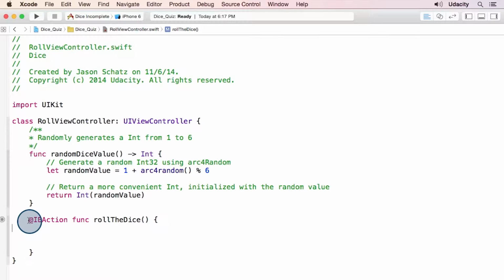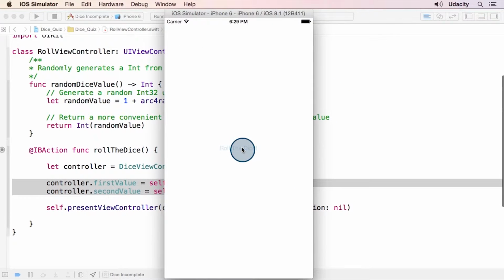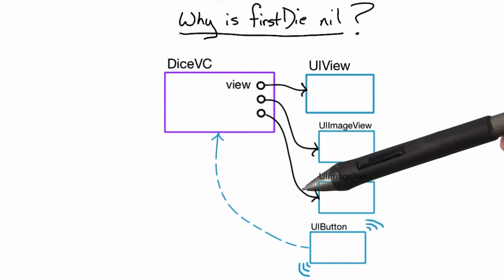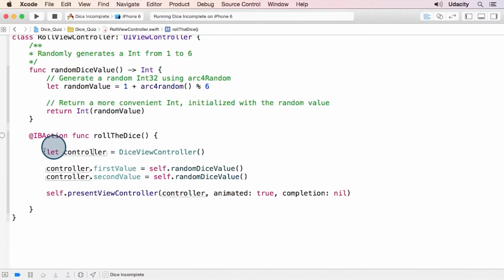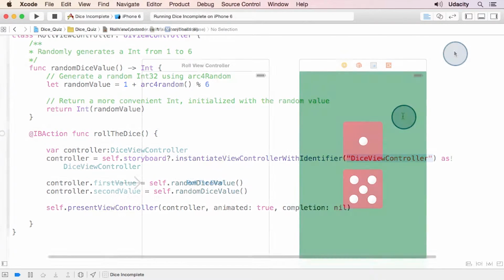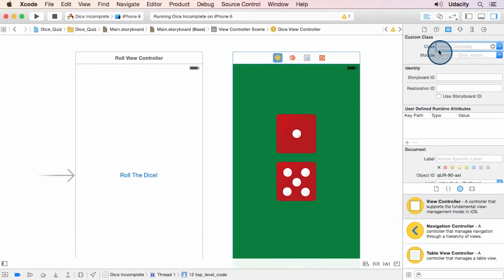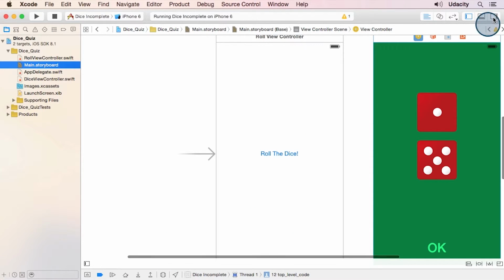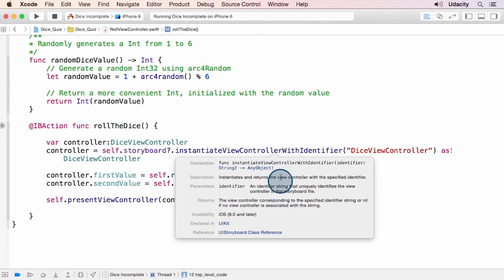Presenting the Dice View Controller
This video is part of the Udacity course "UIKit Fundamentals I".